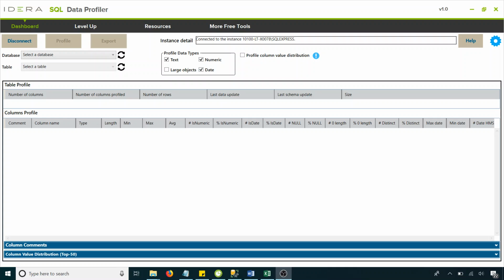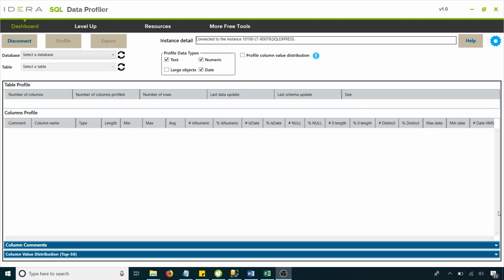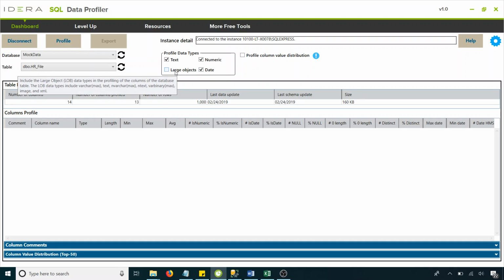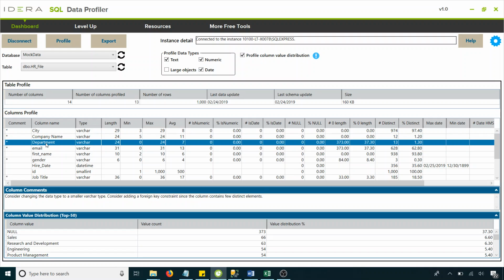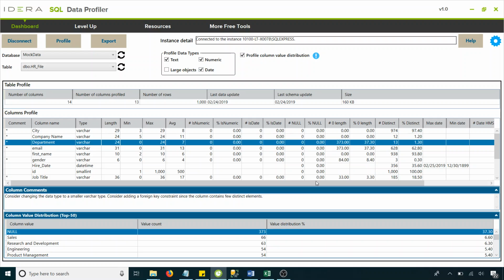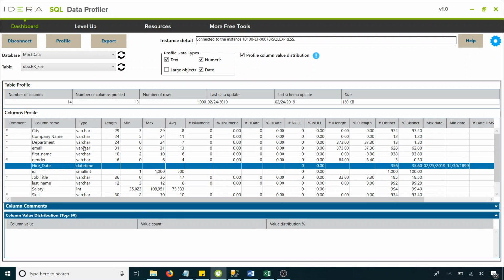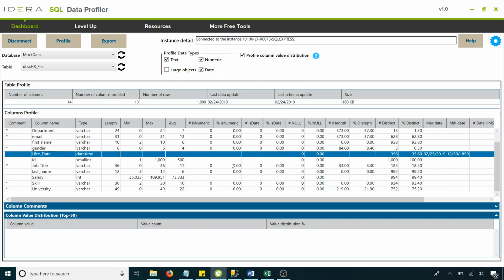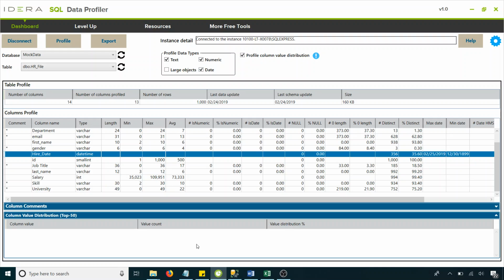Free Data Profiling Tool: IDERA SQL Profiler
Learn to use a Free Data Profiling Tool named IDERA SQL Data Profiler. This tool has some decent functionality for the price. Point the tool at your SQL Server, Azure or Amazon Relational Database Service.